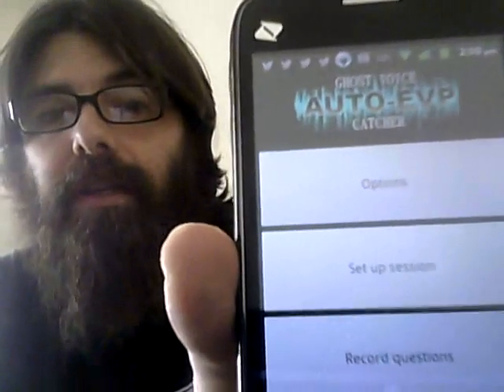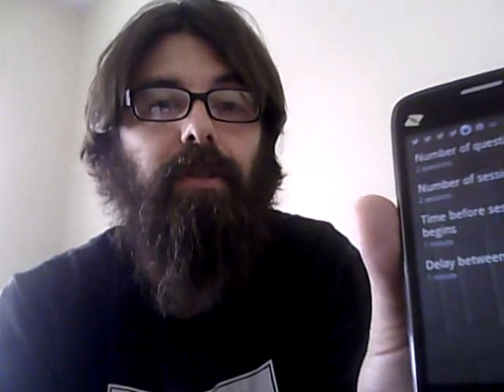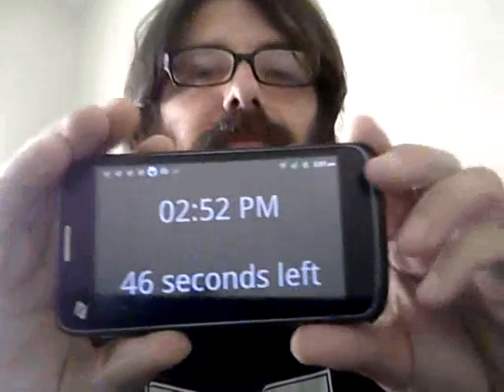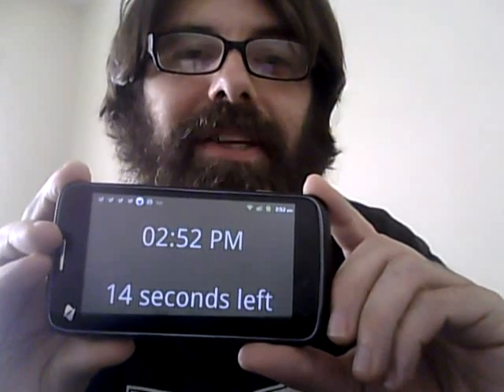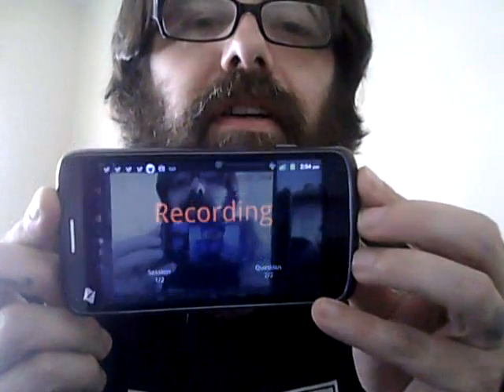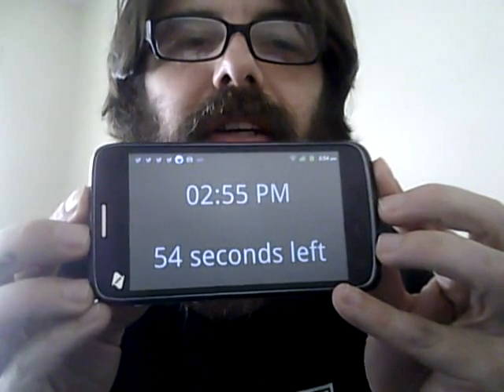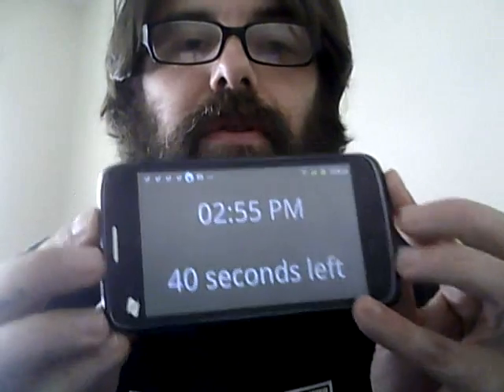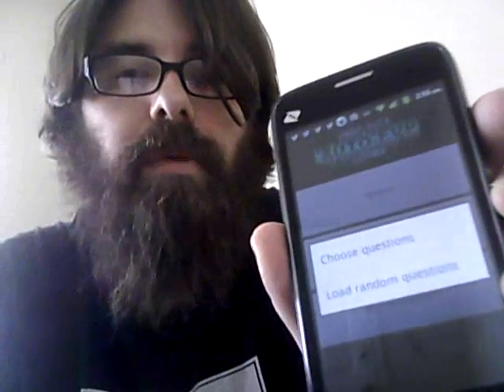Ghost Voice Catcher AUTO-EVP Recorder Android app demo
-NOTE: Sorry for such a silly demo. never did one using the webcam before or showing my face!

NEW GHOST HUNTING TECHNOLOGY!
A totally NEW way to conduct EVP sessions!

Hands free, set it up and let the app do ALL the work!
It's will ask the questions and record any responses, totally unmanned!
It's like adding another investigator to your team.

Use the supplied questions or add your own right in the app!
Set the timer when to begin, set how many questions to ask,
how many sessions to record and how long between sessions.

Questions play while recording with one minute between questions.

Each session saved as .wav file on SD card with time/date stamp.

Set it to use supplied questions or your own. Also option for random questions.

Imagine, set it up in a location and let it run. Conduct your investigation in other areas while the Ghost Voice Catcher does all the work. Retrieve and review later! Conduct totally unmanned EVP sessions! Record in areas too small for a person to fit, the applications are endless.

Treat it as a member of your team, except you don't have to feed it or listen to it complain of being bored or tired lol!

Questions supplied by other users and world renown Paranormal Investigators!

New questions will be available to download online through my site often.
Some from world famous Paranormal Investigators, you can even share your own question files!

There is nothing else like this in the world, a whole new idea!

I cannot reply to reviews/comments. If I cannot solve your issue I am happy to offer a full refund.
I support my apps 100% and am always here for my users. No other Dev is as dedicated and easy to reach as I try to be.

I want my apps to be a trustworthy tool in your ghost hunts.

As with all of my Ghost Hunting apps please be aware that RESULTS MAY VARY. Neither myself nor anyone else can guarantee contact with ghost, demons, aliens or your deceased grandmother. But I can offer you a great tool to catch the evidence should activity present itself. Please don't rate the app low if you don't get an EVP right away. Ghost hunting requires PATIENCE!

When Ghost Hunting always use common sense and BE SAFE! Never trespass or damage private property, always try to get permission to investigate.

Also I encourage you to send me any evidence you capture using my apps!

visit spiritvox.bigbeardaudio.com for evidence and more!

My apps are used by well respected, world renown Ghost Hunters and Paranormal Research teams all over the world!

From the Creator of the SV-1 SpiritVox.